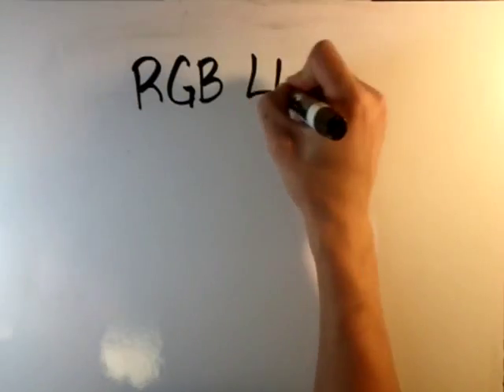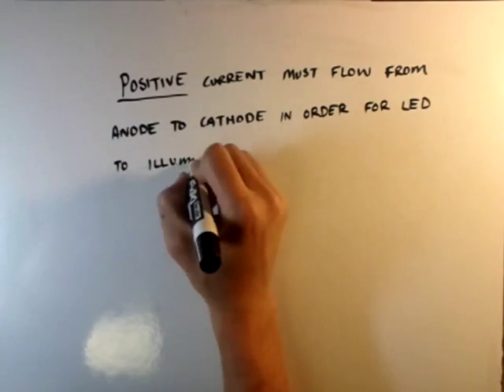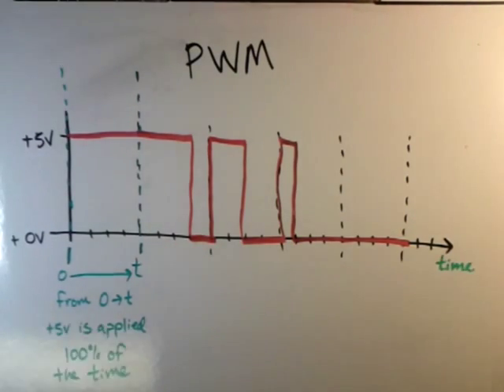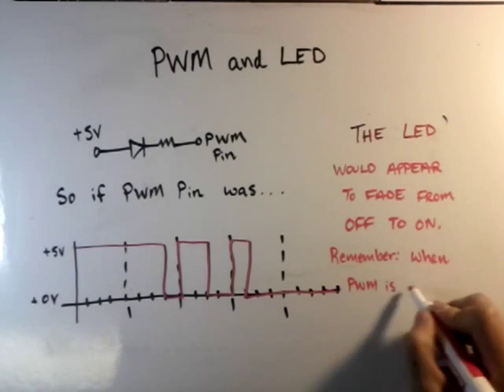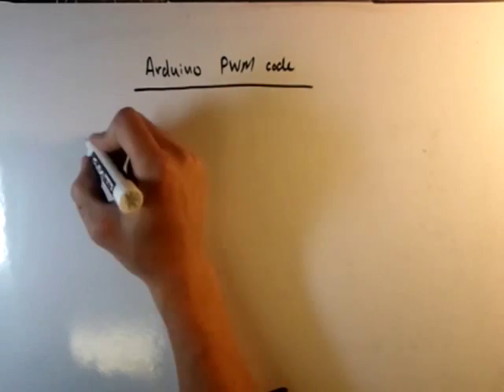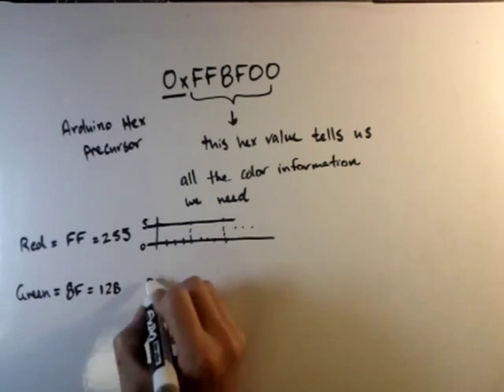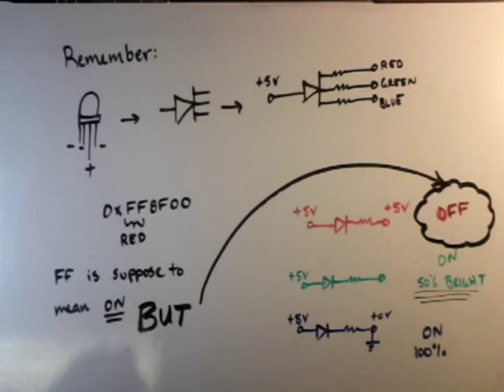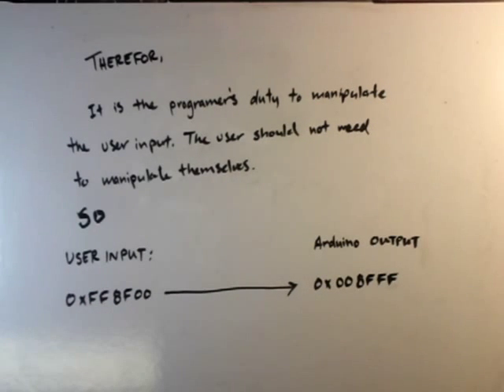TGOB - RGB LEDs and PWM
Two Guys One Bit Podcast - Episode 001
"RGB LEDs and PWM" - By Andrew Garza